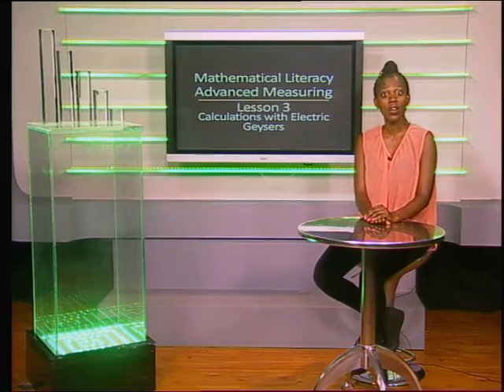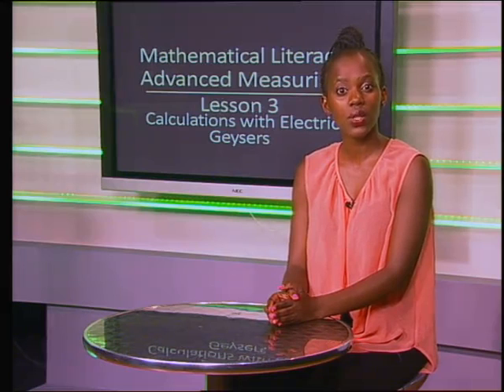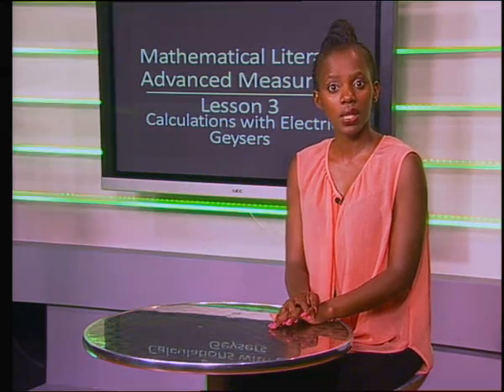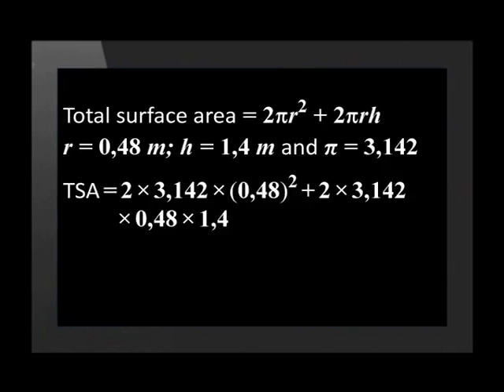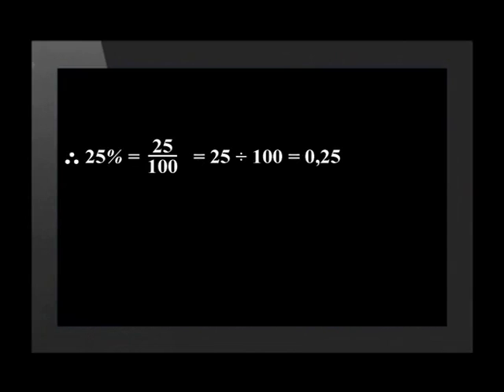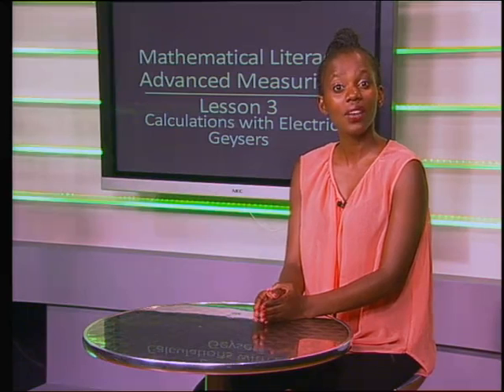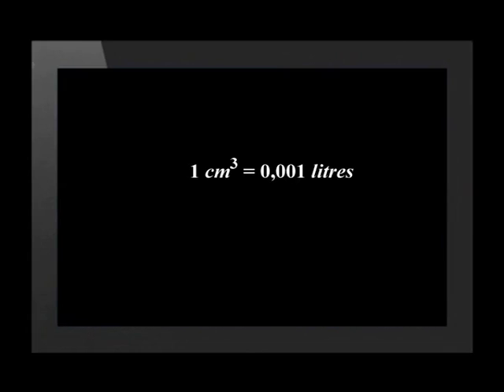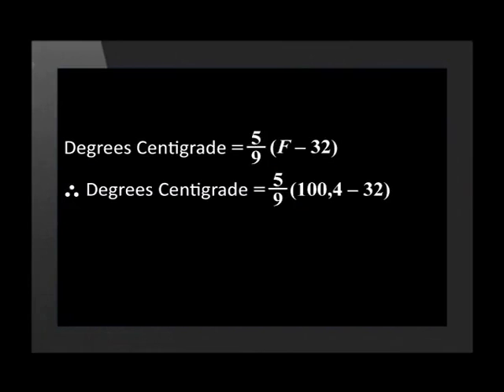03 Calculations with Electric Geysers